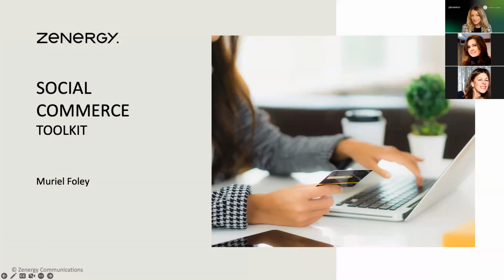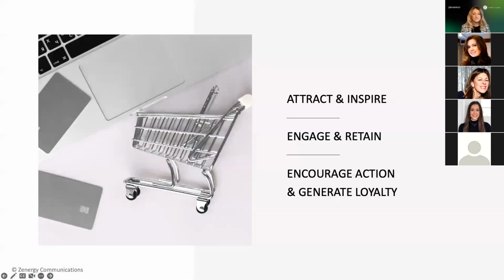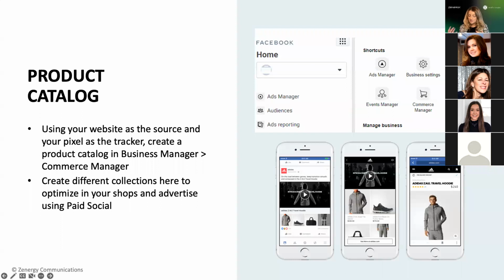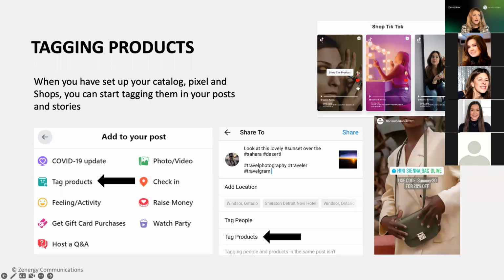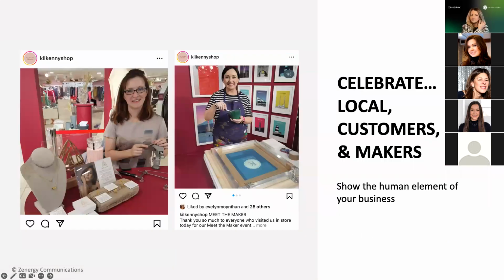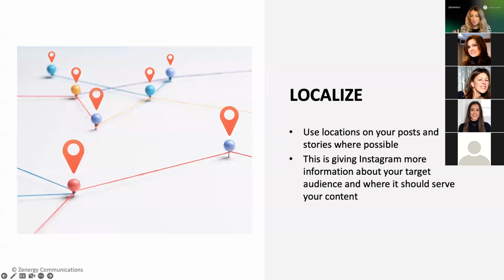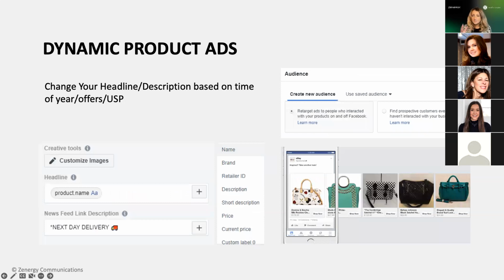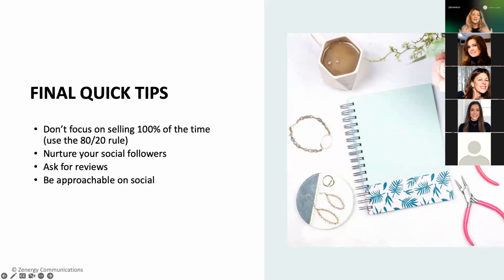Create Bridges - Social Media Commerce